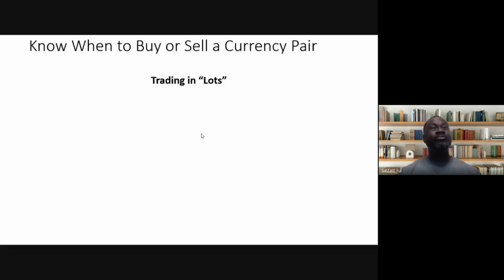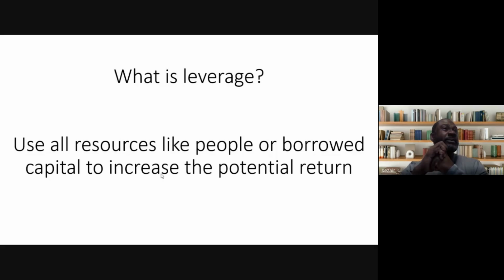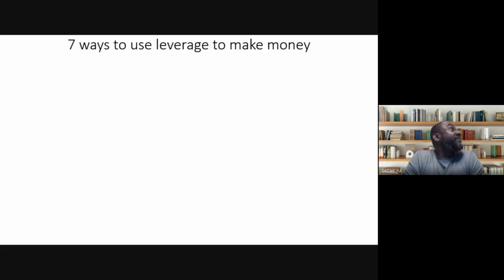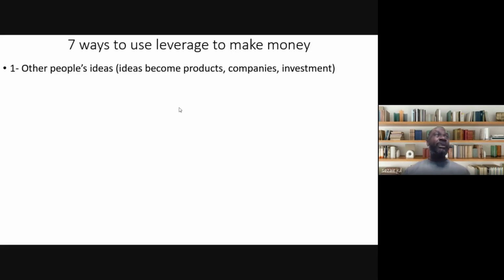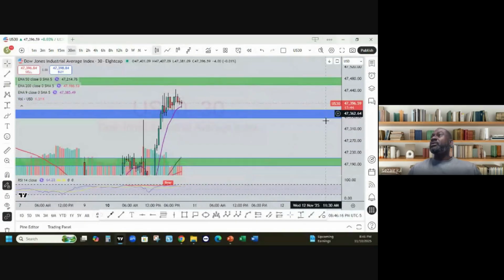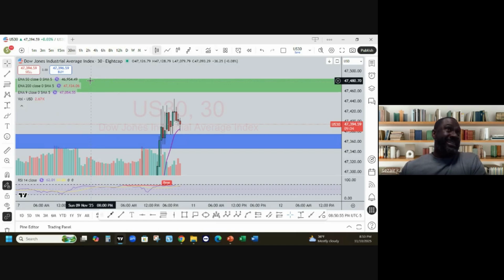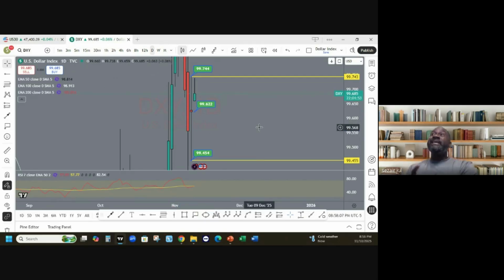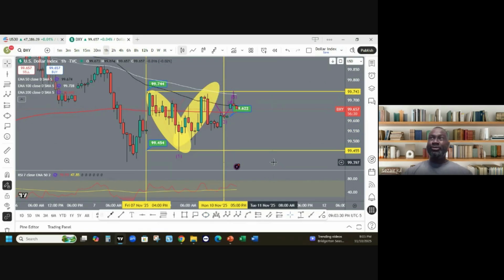Class 4: Trading 101 (lots, leverage, us dollar index) ENGLISH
EXAMPLE OF TRADING FOREX PAIRS